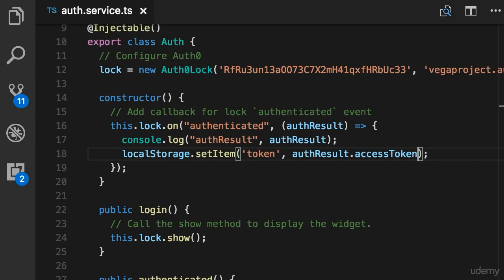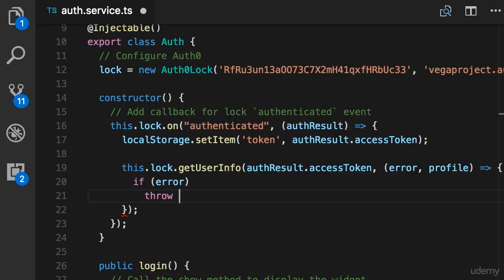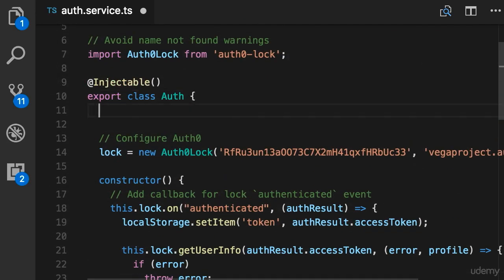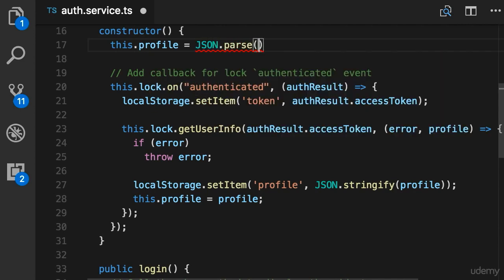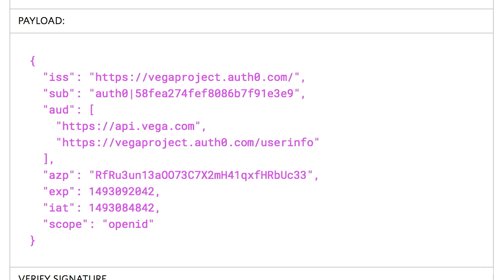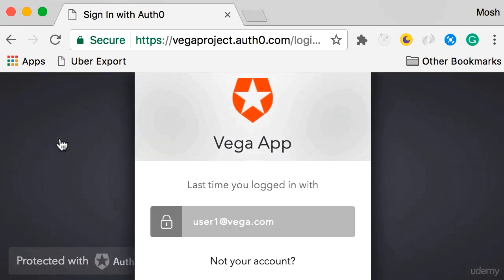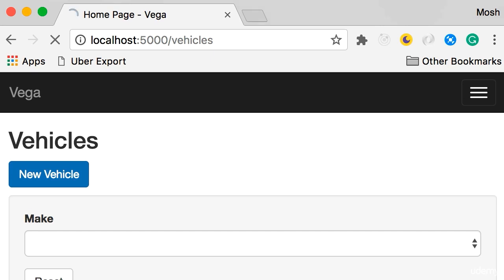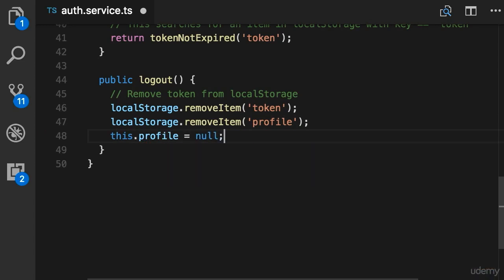ASP.NET Core | #128 - Getting the User's Profile (read desc) [By Mosh Hamedani]